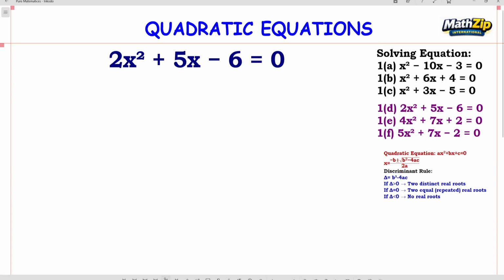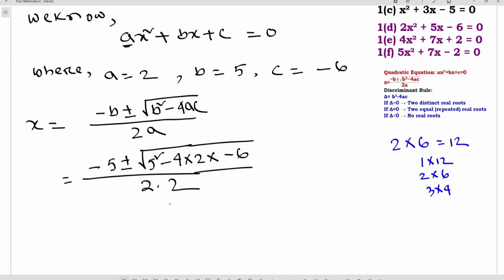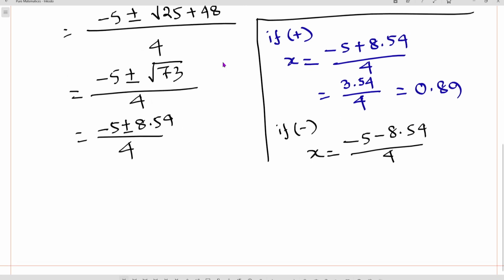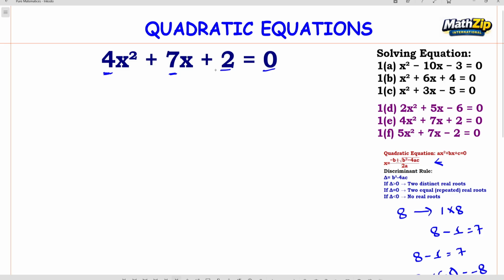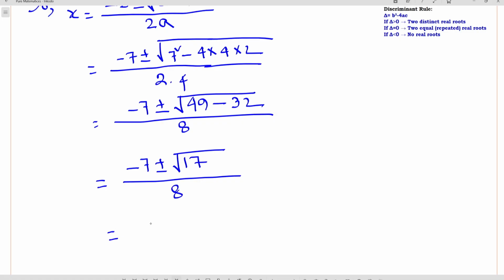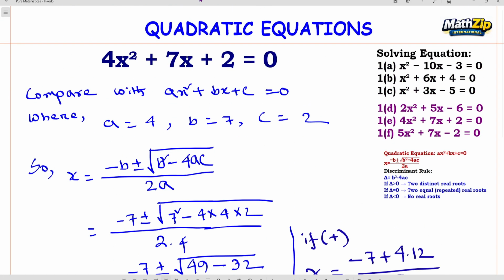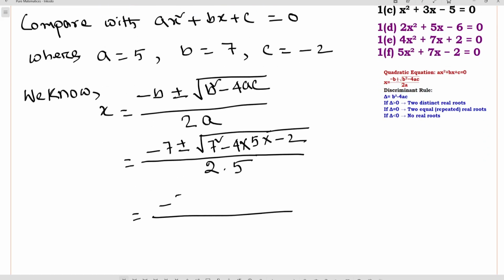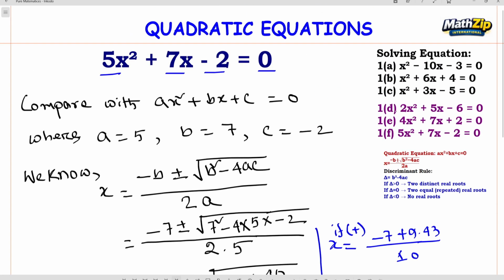How to Solve Quadratic Equations Using the Quadratic Formula | Q1(d–f)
Learn how to solve quadratic equations using the quadratic formula in this step-by-step math lesson.

In this video, we solve questions 1(d), 1(e) and 1(f) and give each answer correct to 2 decimal places.

📌 Topics covered:

Quadratic formula
Solving quadratic equations
Identifying d, e and f
Substitution into the quadratic formula
Rounding answers to 2 decimal places

Questions:
1(d) 2x² + 5x − 6 = 0
1(e) 4x² + 7x + 2 = 0
1(f) 5x² + 7x − 2 = 0

Perfect for students learning quadratic equations and practicing the quadratic formula.